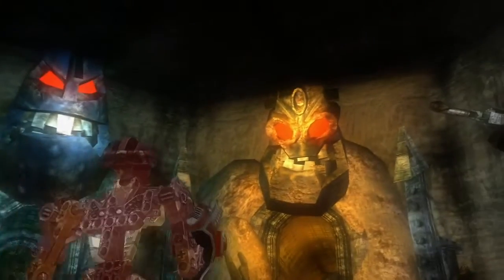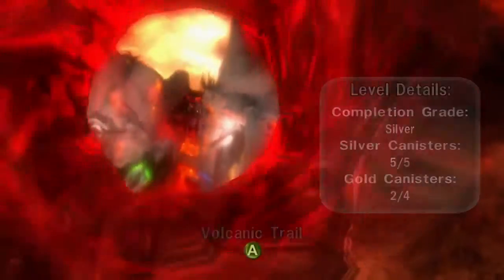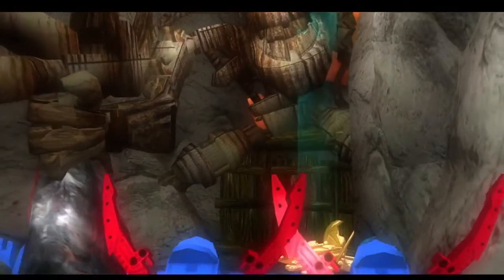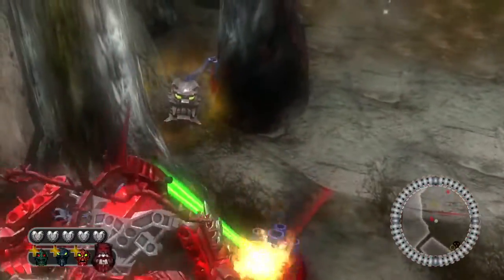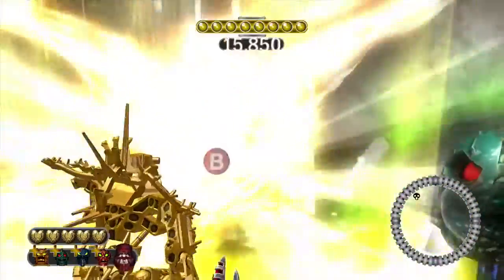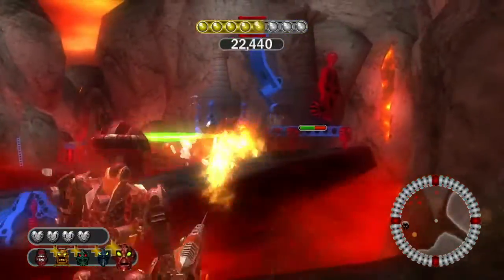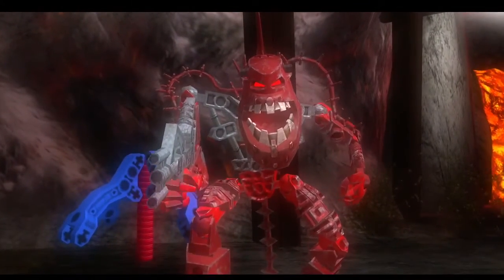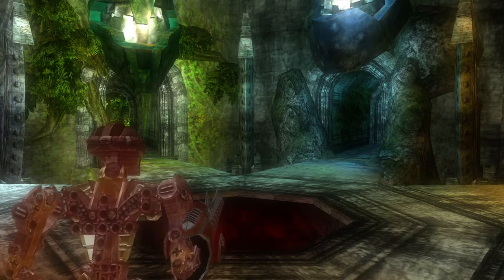Let's Play Bionicle Heroes 100% Walkthrough Part 29 Playing as Hakann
Welcome to part 29 of my lets play series on Bionicle Heroes for the Xbox 360.

In part 29 we try out all the Piraka today we play as our fifth Piraka Hakann